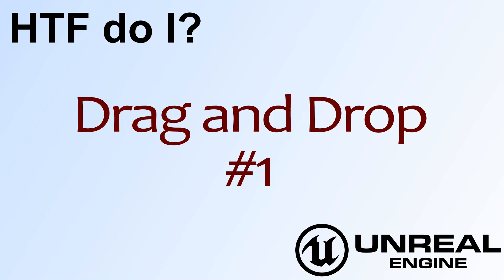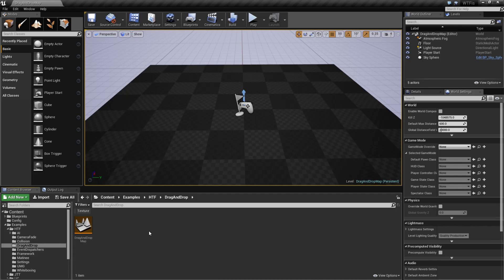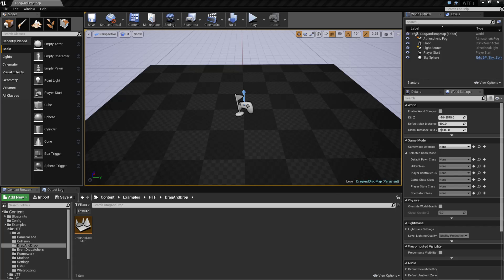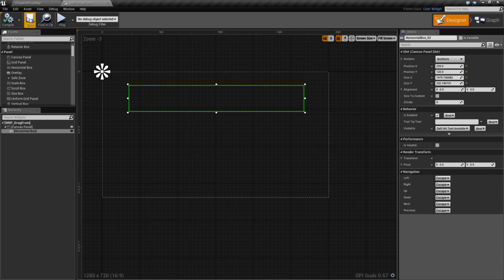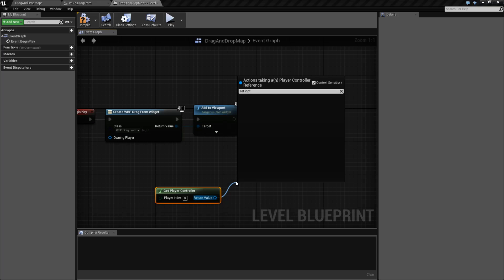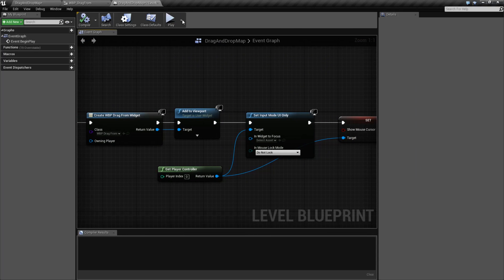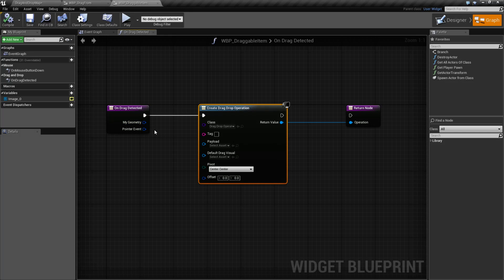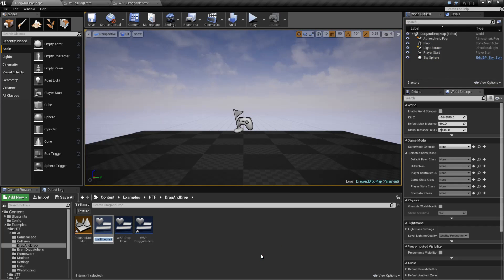HTF do I? Drag and Drop: The Basics ( UE4 )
An example showing the basics of how Drag and Drop operations work in UE4.  This is a super simple right to the point on how to use it and more advanced examples are covered in other videos.